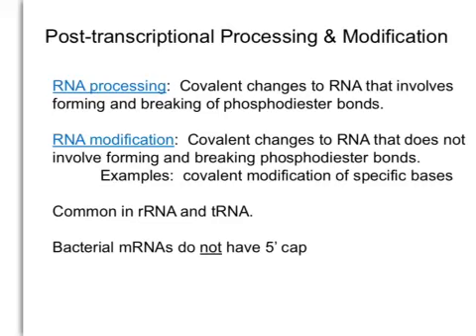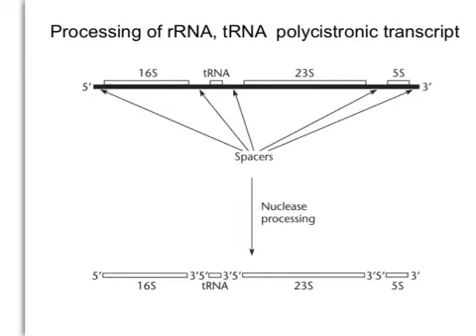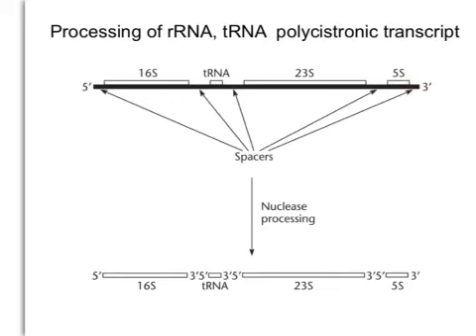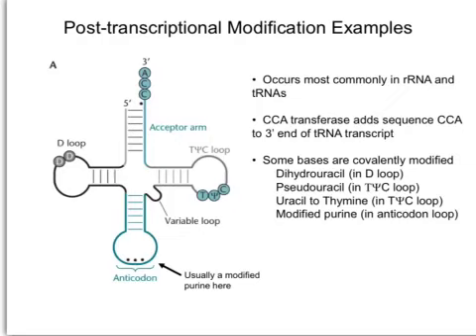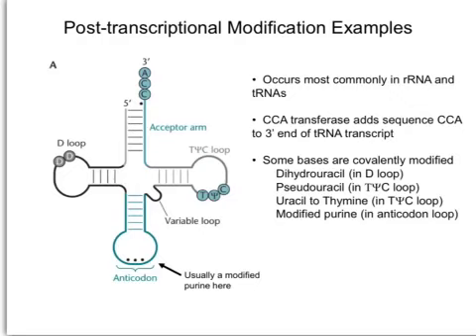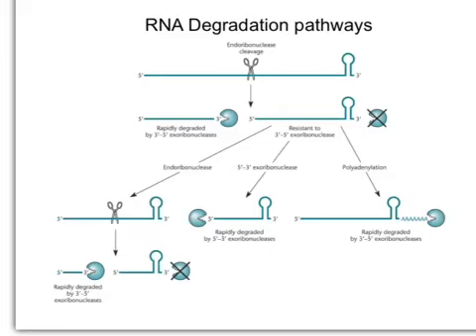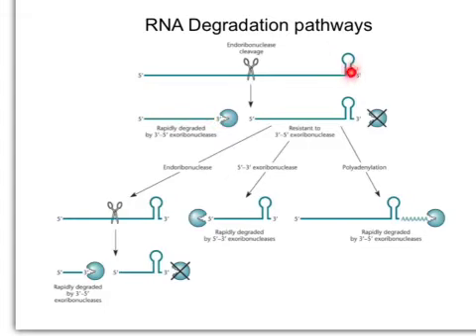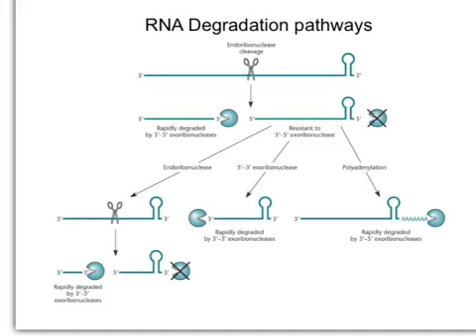Made with Explain Everything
Transcription Part 5